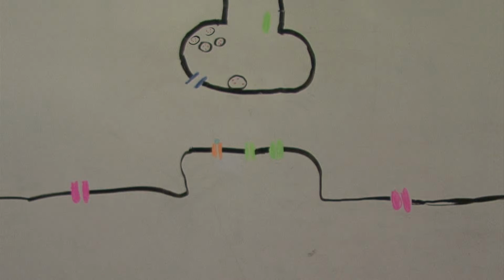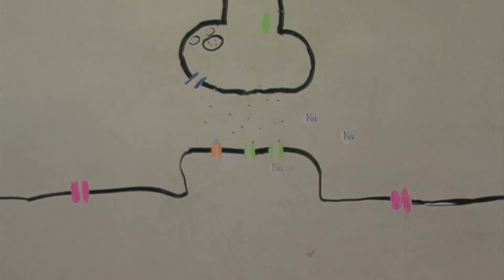The Effects of Retigabine on Neural Activity via Stop Motion Animation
A Cellular Neuroscience project in which Fred learns about how epilepsy effects his neurons and how his medication works to help him.